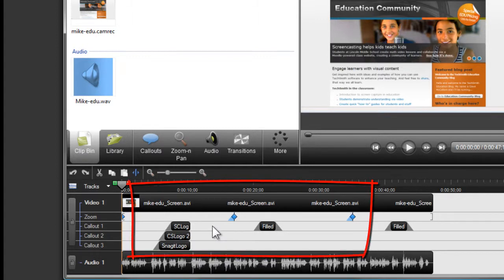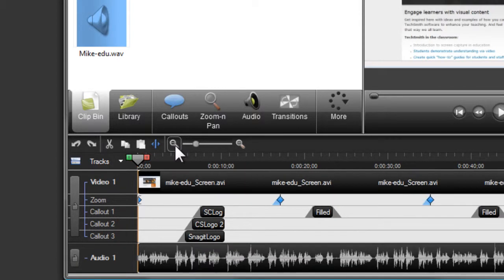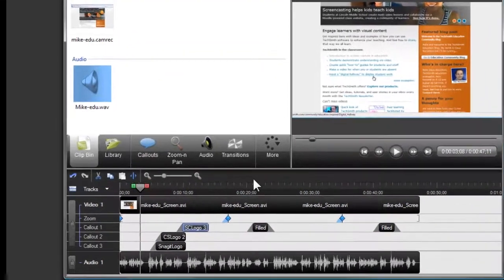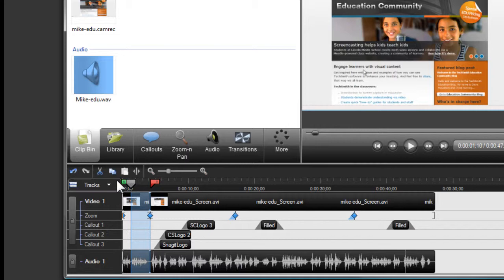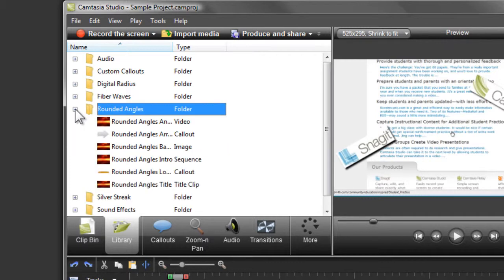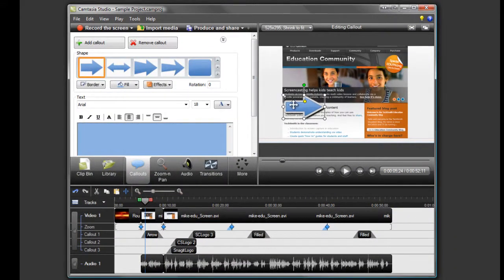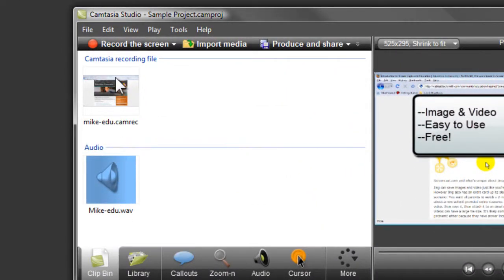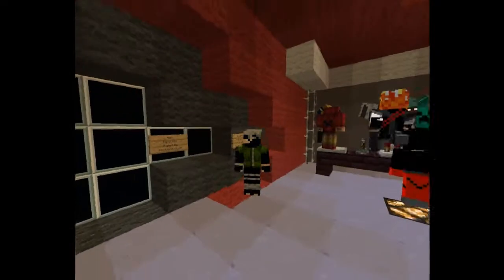Мой первый TNT TAG